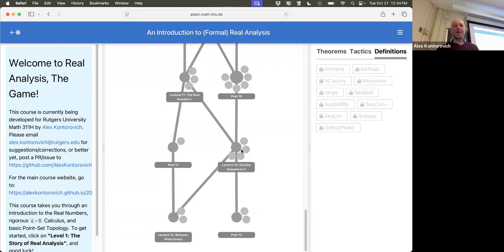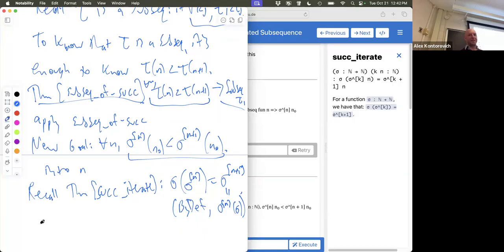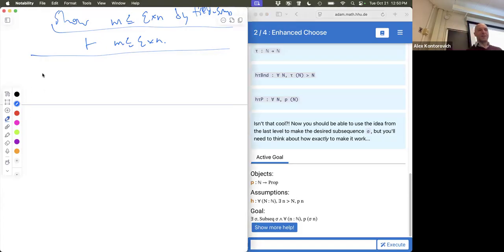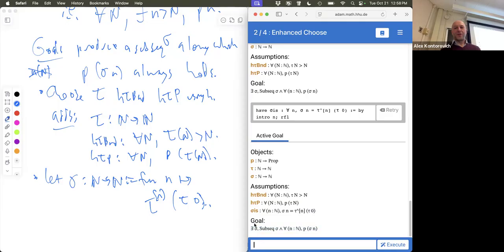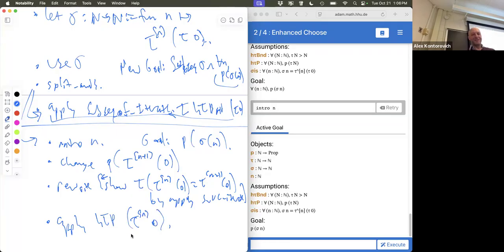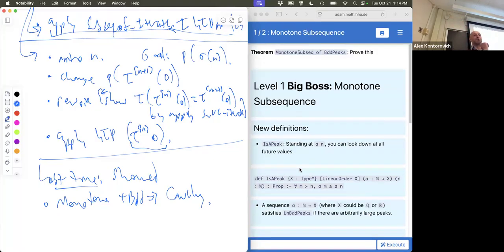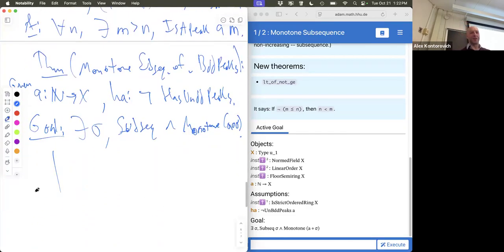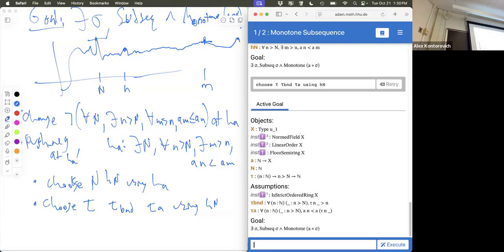Lecture 13, Introduction to Formal Real Analysis, Rutgers University, Prof. Kontorovich, 10/21/2025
Orbits, "Fancy" Choose, Peaks, Unbounded Peaks, and Monotone Subsequences